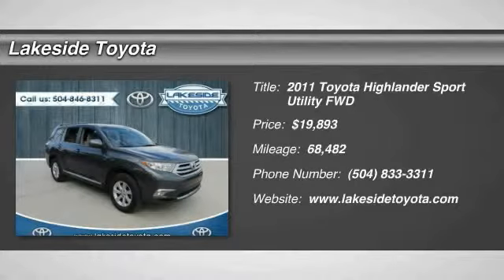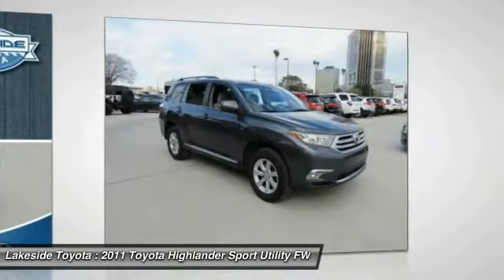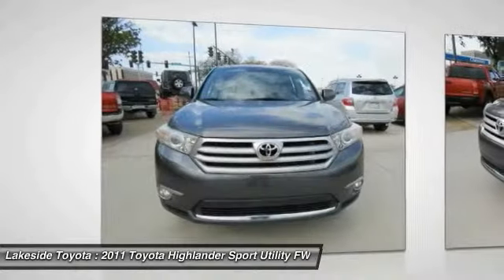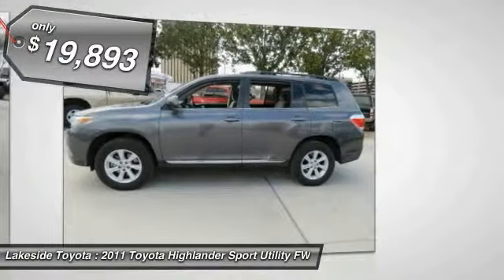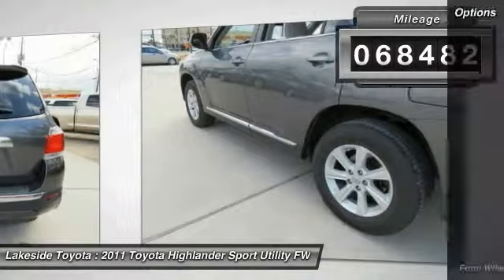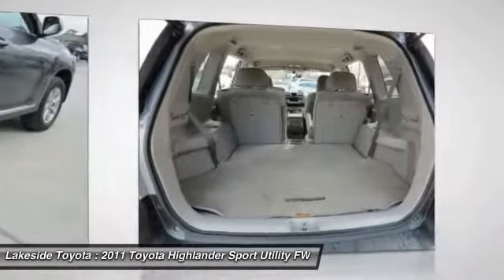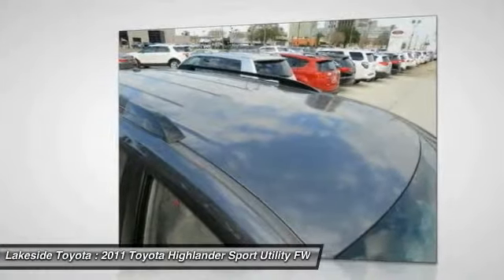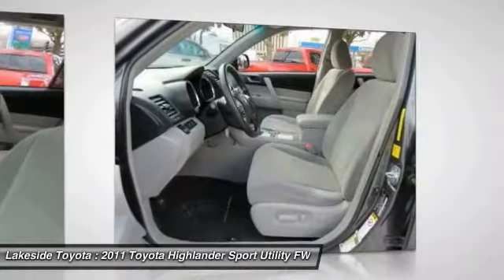2011 Toyota Highlander Metairie LA GL19071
2011 Toyota Highlander

Lakeside Toyota
3701 North Causeway

3.5L V6 SMPI DOHC. One owner love and it shows. Smart switchgear is a snap to use. Stop clicking the mouse because this 2011 Toyota Highlander is the SUV you've been looking for. It's the combination of advanced design and precision engineering that makes the 3.5L V6 SMPI DOHC engine such an impressive powerplant. Consumer Guide Recommended Midsize SUV. TAX SEASON EXTRAVAGANZA @ LAKESIDE TOYOTA!!! Save thousands during the tax season sell off. Use all, part or none of your tax return as your down payment. Get the respect, reliability, service, and vehicle you deserve, need and want with an unmatched price here at Lakeside Toyota!! We look forward to hearing from you!!